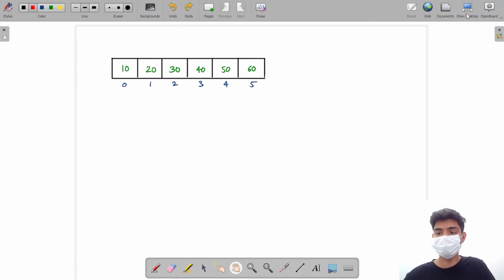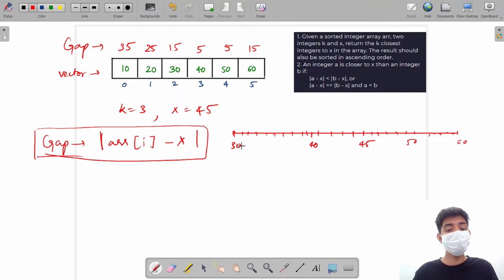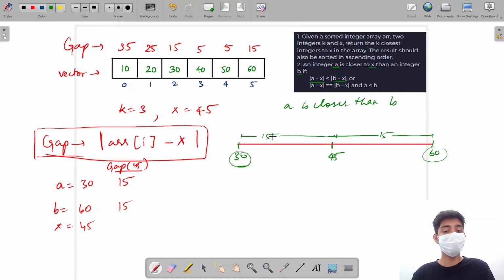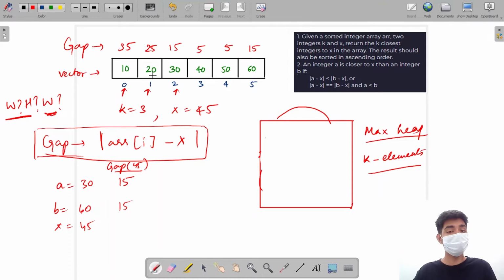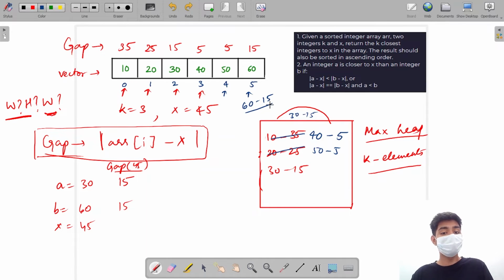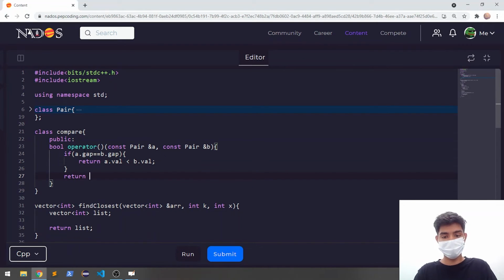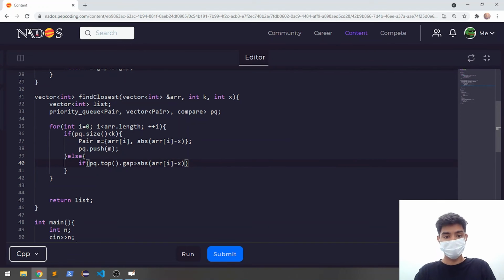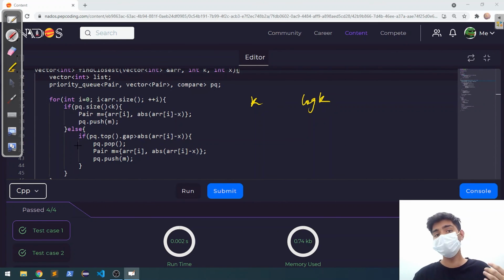Find K Closest Elements Medium Module Searching And Sorting In English CPP Video 11